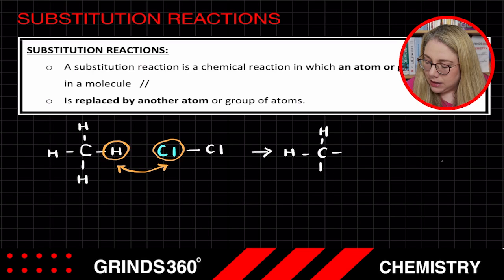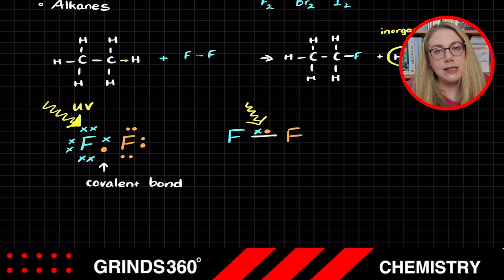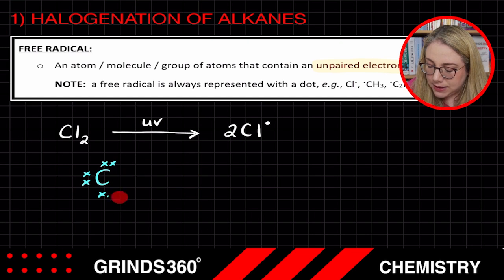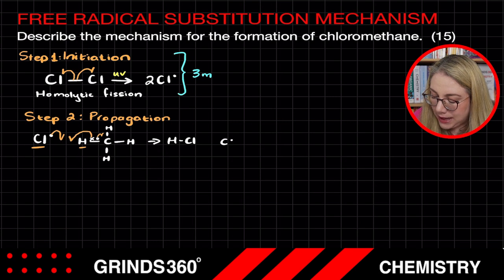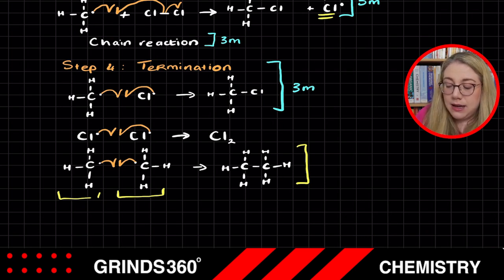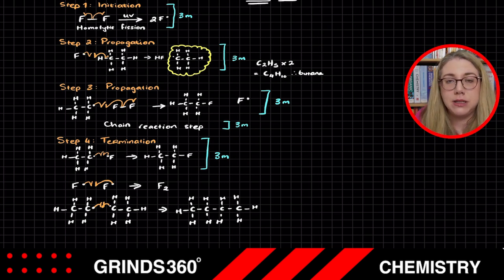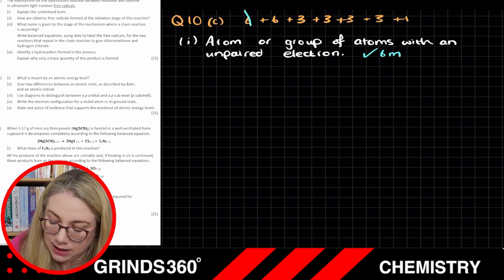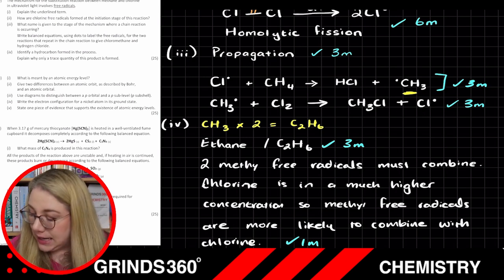Chemistry | Organic Synthesis Substitution Reactions 1: Free radical substitution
In this lesson, Nichola is going to teach Substitution Reactions 1: Free Radical Substitution.

You will learn how alkanes undergo free radical substitution reactions to form a halogenated alkane. You will study the mechanism of free radical substitution, use reaction arrows to describe how this mechanism occurs, and its significance in organic chemistry.